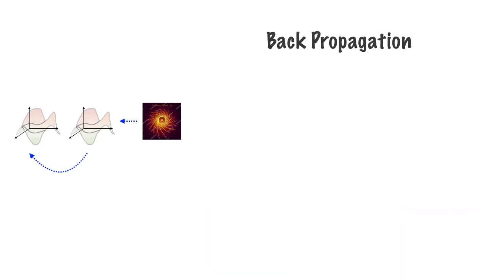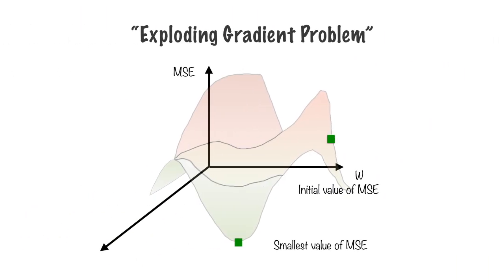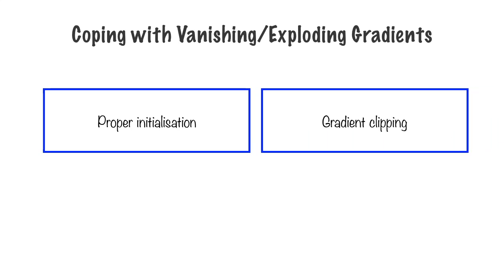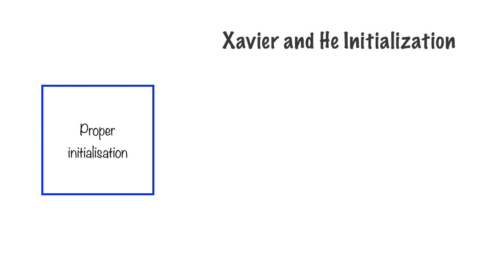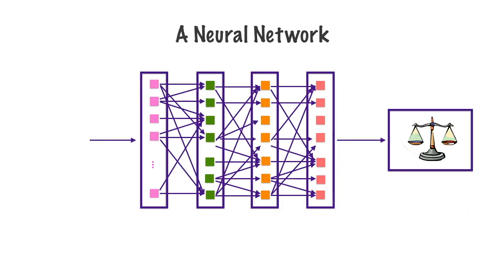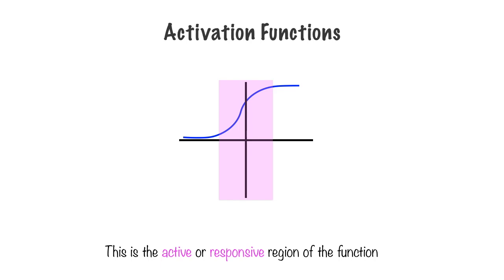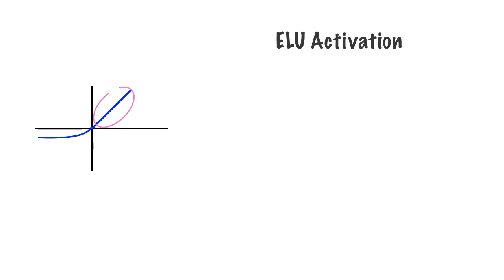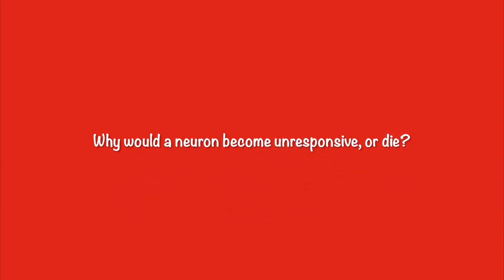059 Vanishing and Exploding Gradients12m 11s